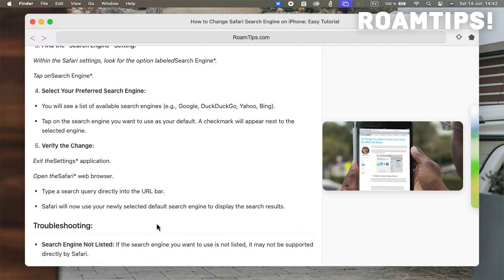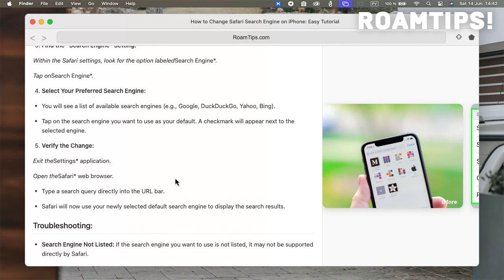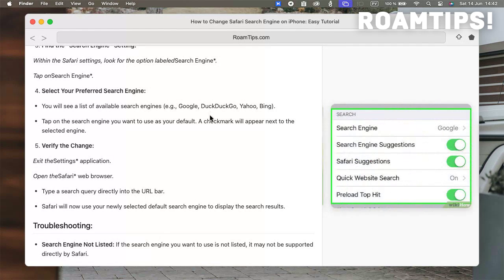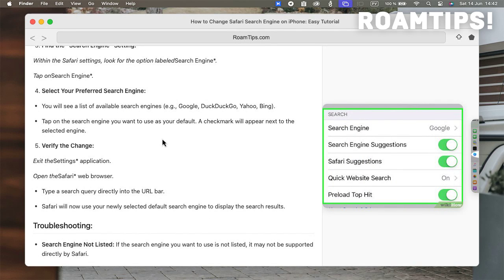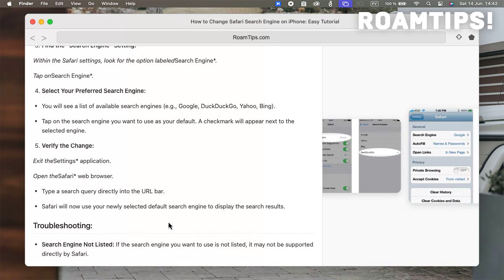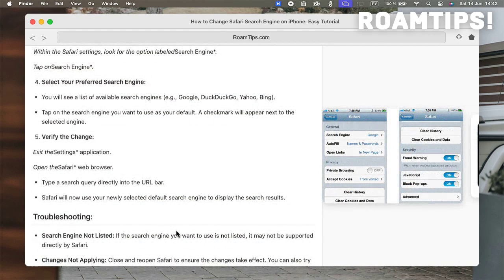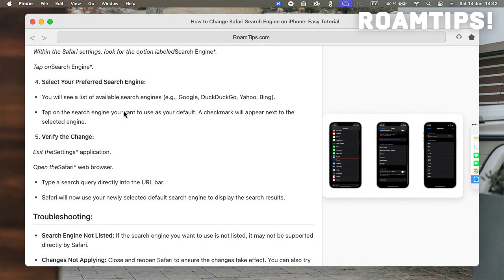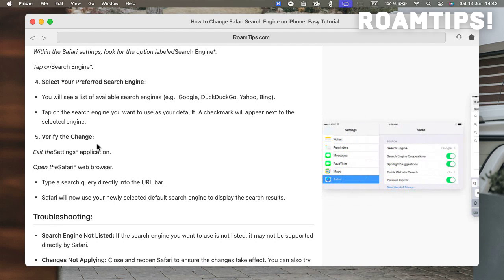How to Change Safari Search Engine on iPhone Easy Tutorial